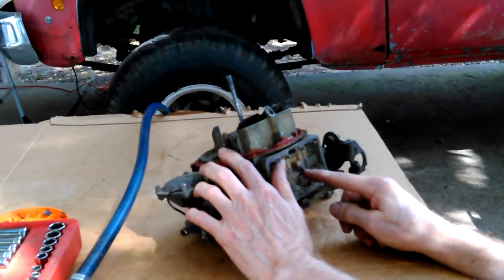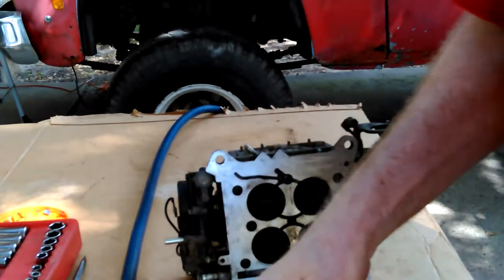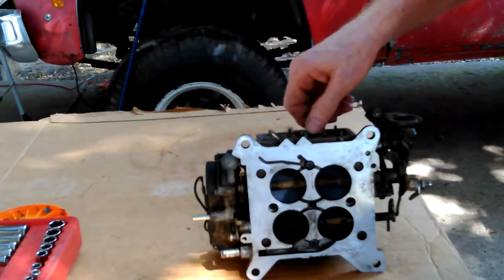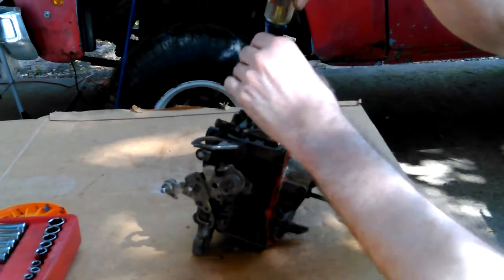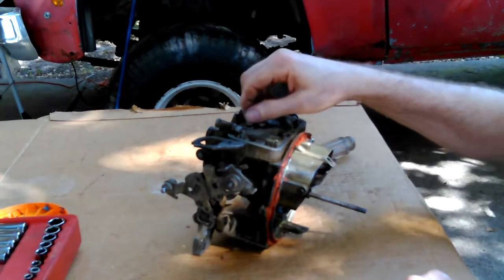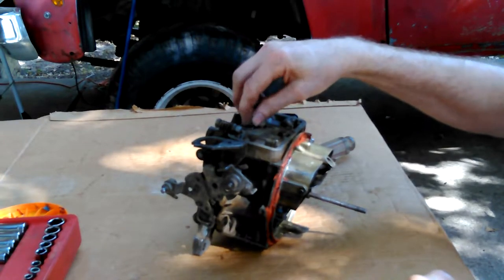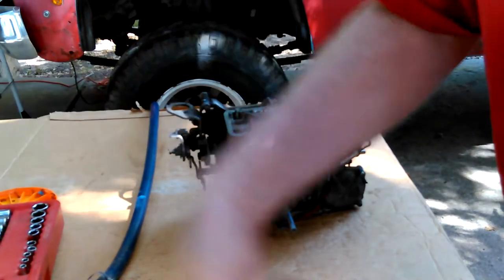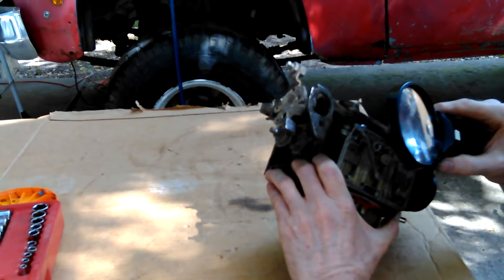VID 20170721 103425 - Chevy Blazer 4x4 Repairs